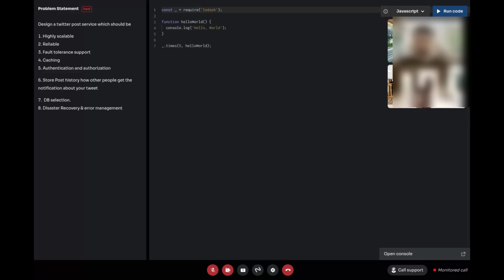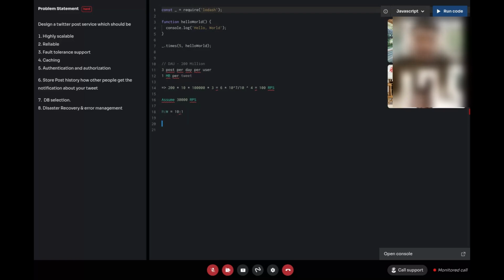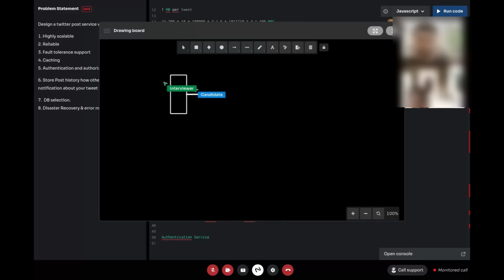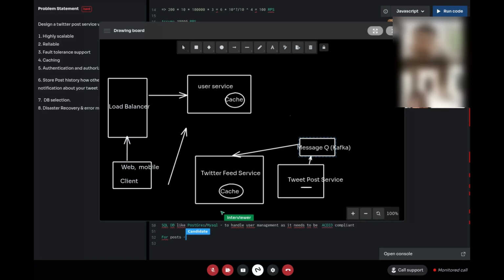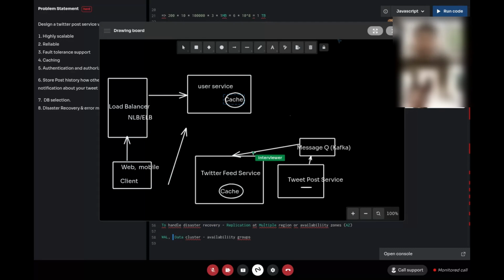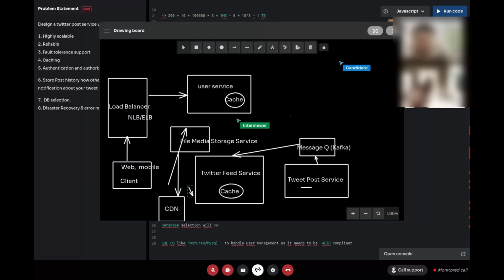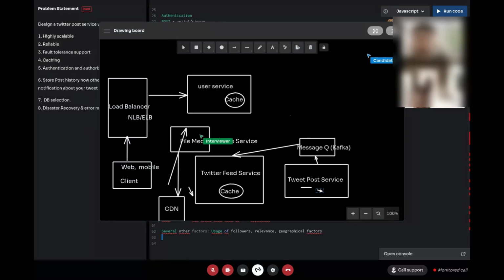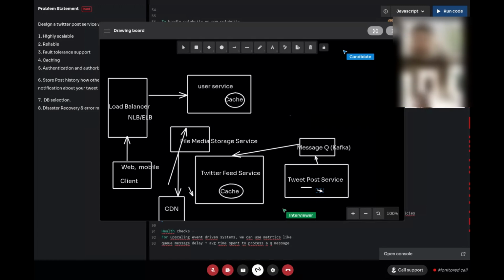Designing a Scalable Tweet Service: Insights from a System Design Interview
Join us for a comprehensive interview preparation session focused on essential system design skills!

In this insightful video, we delve into the complexities of designing a scalable tweet service, reminiscent of platforms like Twitter.

Join us as experienced software engineers navigate a system design interview, discussing essential topics such as scalability, reliability, authorization, and disaster recovery.

Key Takeaways:

✅ Understand the architecture and components required for a highly scalable tweet service.
✅ Explore the trade-offs between different database technologies, including SQL vs. NoSQL.
✅ Learn how to implement effective caching strategies to enhance performance.
✅ Discover the nuances of handling user interactions for celebrities vs. regular users.
✅ Gain insights into best practices for disaster recovery and error management.

Whether you're preparing for a system design interview or simply interested in the principles behind building scalable applications, this video offers valuable insights and practical knowledge. Don't miss the chance to enhance your understanding of system design!

💡 About Intervue.io:

At Intervue, we connect you with experienced engineers from top companies for mock interviews. Get valuable feedback, identify areas to improve, and boost your confidence for your next interview.

In just 2 simple steps, book your mock interview with Intervue and get started!

 Learn how to apply design principles and extensibility in software architecture while addressing user requirements like event modification ✏️ and guest management 👥.

Perfect for aspiring developers looking to sharpen their system design skills!